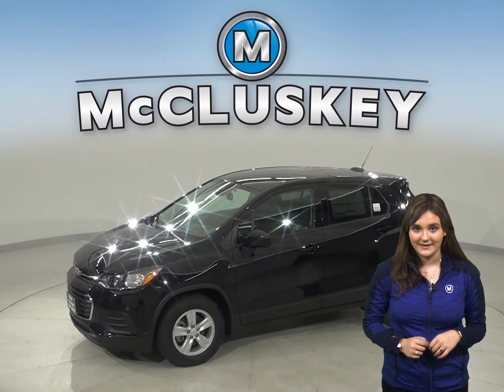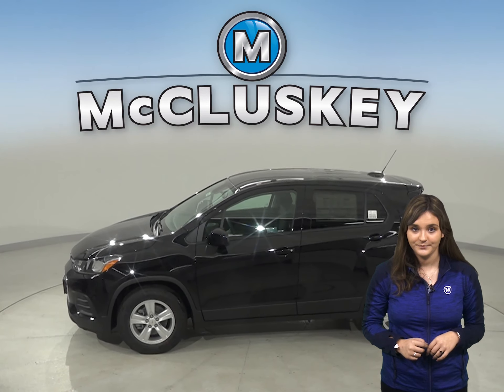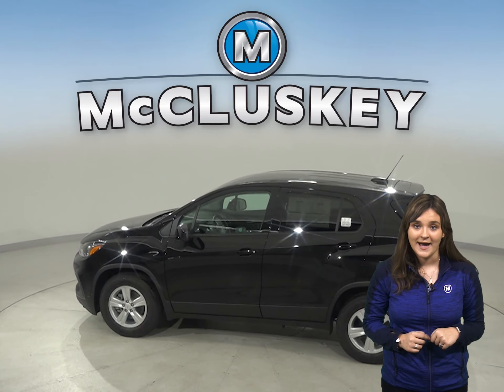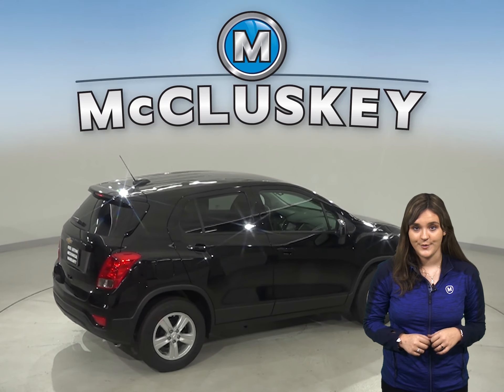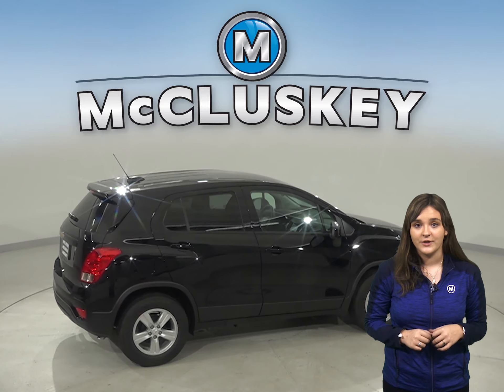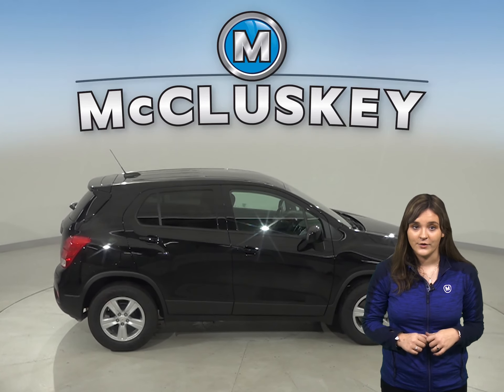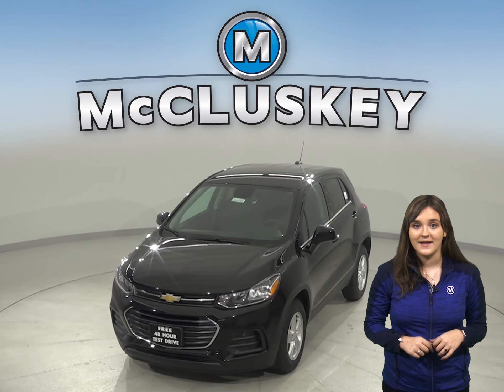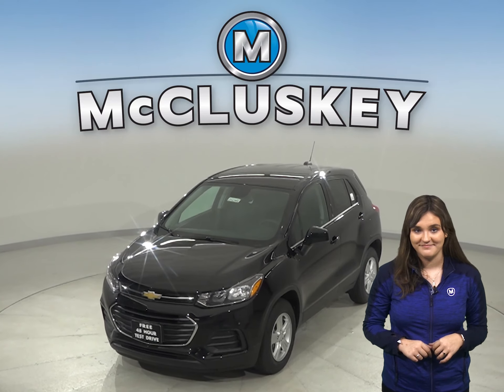202549 New 2020 Chevrolet Trax Black SUV Test Drive, Review, For Sale -